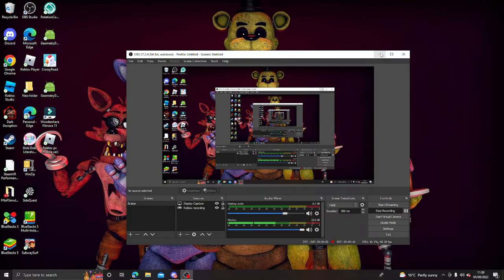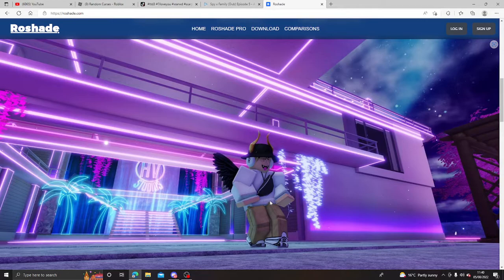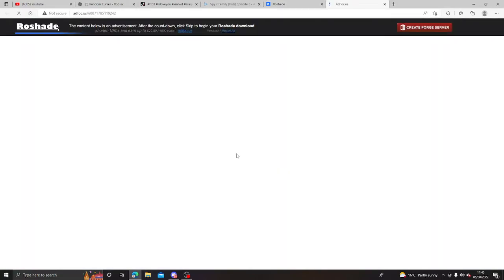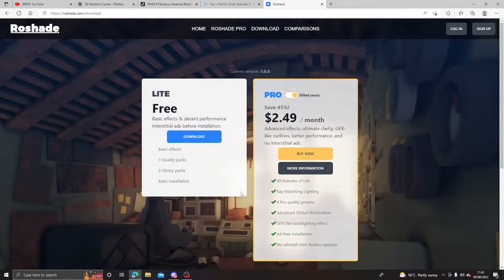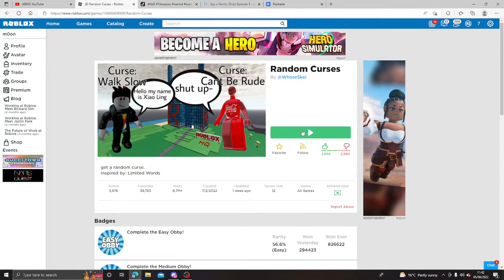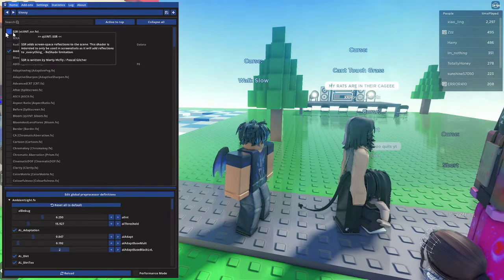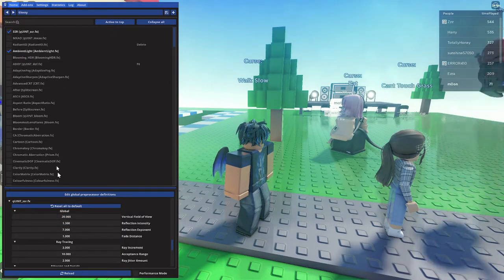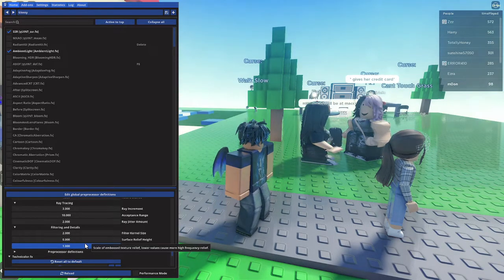How to download roshaders! (my settings aswell)